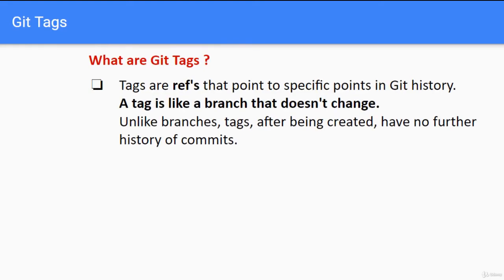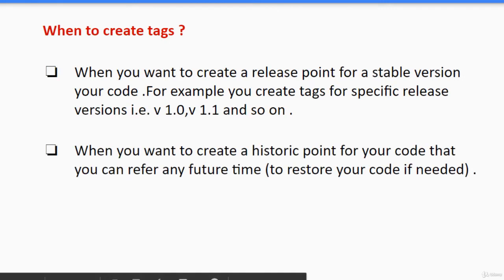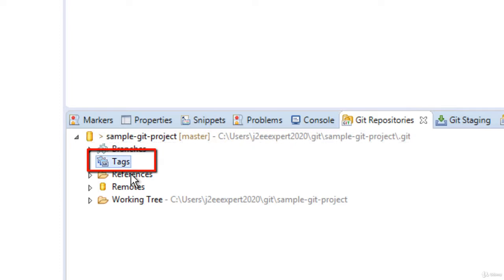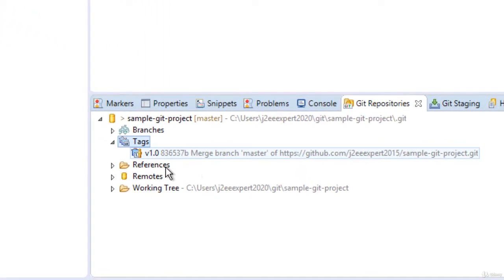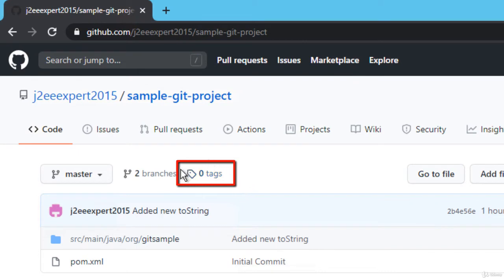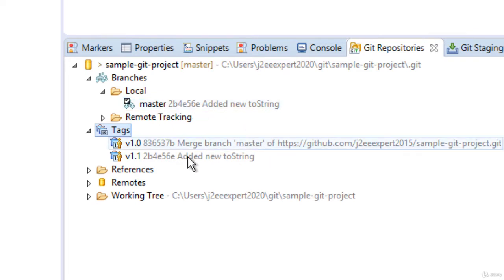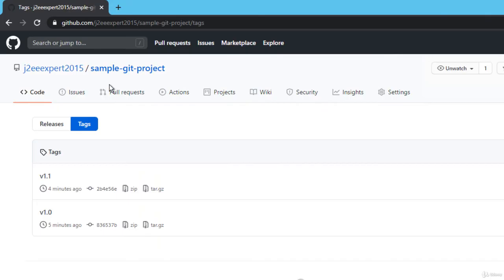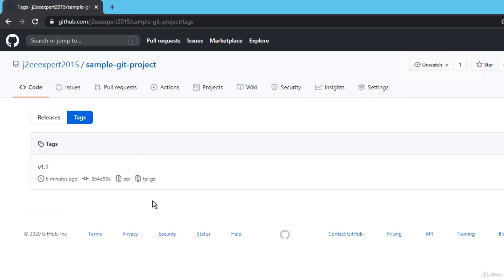A Step-By-Step Guide to use Git Tag With Eclipse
*Want to Learn Git & GitHub Using Eclipse the Right Way?
*Learn to use Git and GitHub with Eclipse: A Complete Guide*

✔️ Git fundamentals: local vs remote repos, commits, branches, merges, rebases
✔️ Push/pull from GitHub, manage branches, resolve conflicts
✔️ Use GitHub features like fork, pull request, branch protection, and history
✔️ Work with tags, stashing, cherry-pick, reset, reflog, and interactive rebase
✔️ Configure SSH, inspect commits, and search history
✔️ Apply all of this within Eclipse IDE — beginner to advanced level

➡️ Real-world workflows using Git and GitHub
➡️ Merge vs Rebase explained and demonstrated
➡️ Conflict resolution in Eclipse and GitHub
➡️ Full Git setup and usage from inside Eclipse
📚 50+ practical, focused lectures from setup to advanced Git workflows

Let’s master Git and GitHub inside Eclipse — see you in the course!